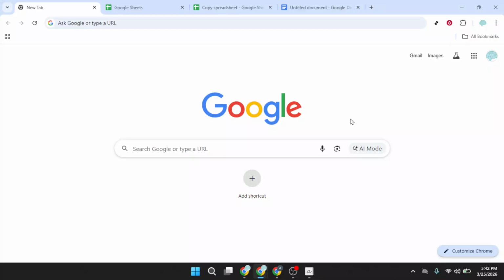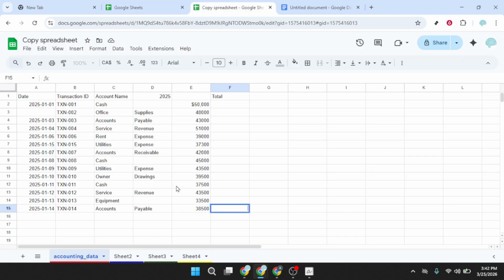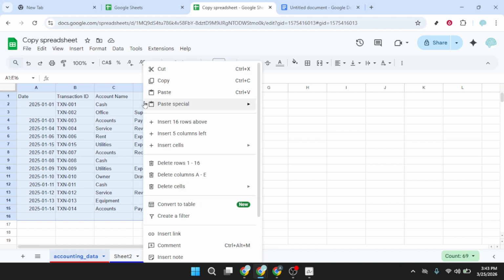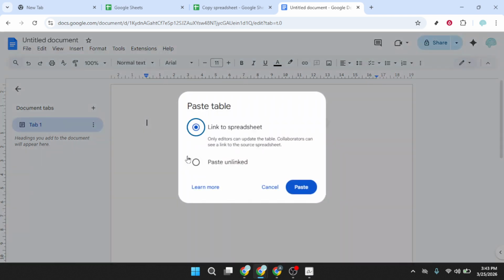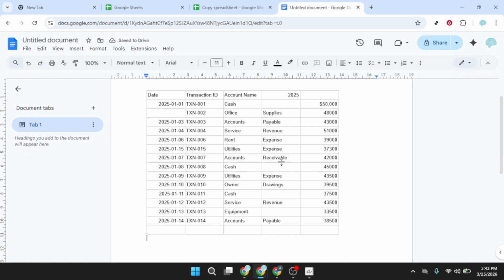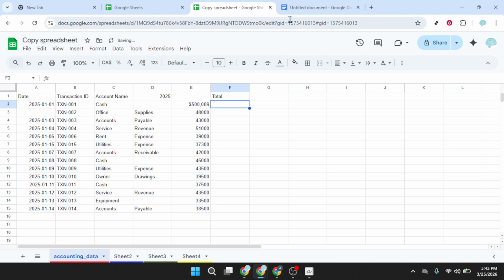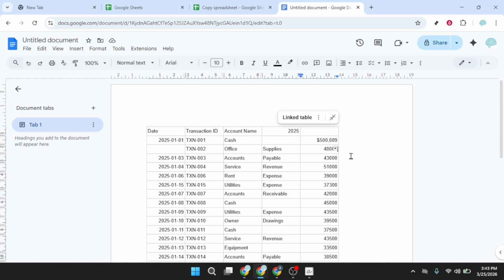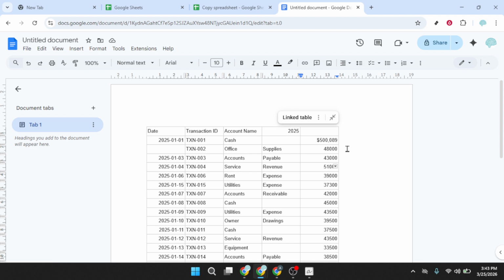How To Embed Live Spreadsheet From Google Sheets In Google Docs (Updated 2026)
In this video, we discuss how to embed live spreadsheet from Google Sheets in Google Docs to guarantee your document updates automatically. When you link Google Sheets to Docs, you establish cross app integration that enables dynamic document creation. Check out this Google Sheets tutorial to sync data Google Workspace natively and automate your business reports.

00:00 Intro
00:06 Opening Google Apps menu
00:13 Selecting Google Sheets
00:16 Choosing spreadsheet file
00:19 Spreadsheet view
00:21 Highlighting data range
00:30 Selection precision tip
00:36 Right-clicking selection
00:41 Copying data
00:47 Switching to Google Docs
00:50 Opening target document
00:53 Right-clicking to paste
00:57 Selecting Paste command
00:59 Link prompt appears
01:03 Selecting Link to spreadsheet
01:13 Executing paste
01:16 Embedded table view
01:21 Returning to Google Sheets
01:27 Modifying cell value
01:34 Switching back to Google Docs
01:35 Selecting the table
01:40 Update button visibility
01:43 Clicking the Update button
01:48 Synchronized data view
01:53 Manual update benefits
02:01 Google account tip
02:09 Browser paste permissions
02:12 Formatting carryover tip
02:19 Conclusion